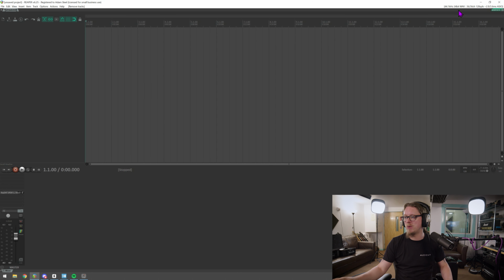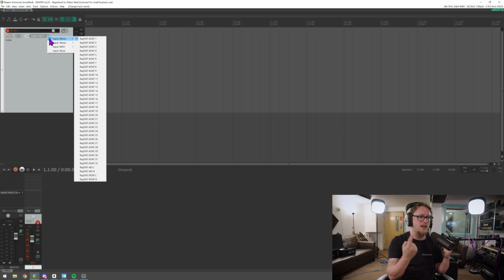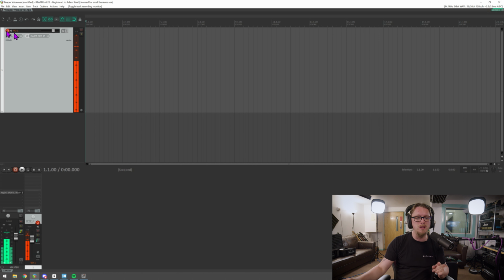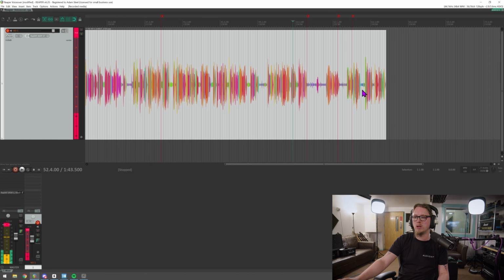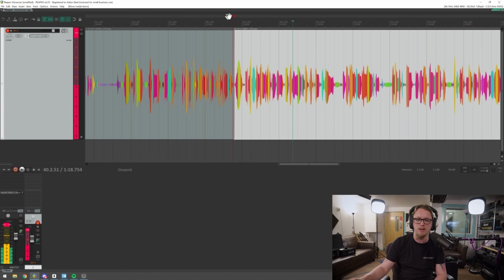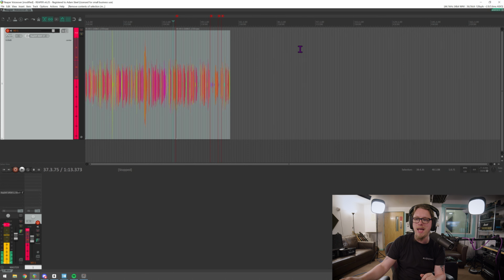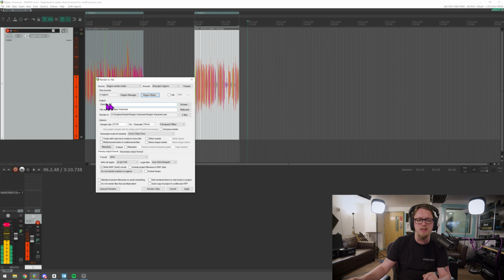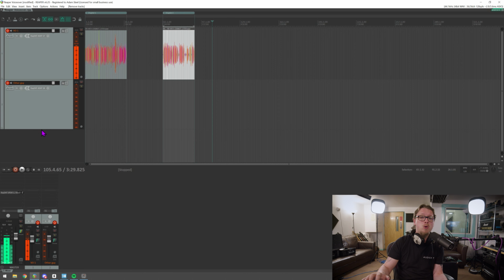REAPER DAW 101 - Voiceover & Podcast Basics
Today we're walking you through how to successfully record your voiceover and get the basics edited and ready to deliver - either to your editor, publisher or straight onto the web!

for info on Mixing and mastering, music production tuition and band recording.

0:00 - Intro
1:26 - Ultimate Reaper Guide
2:00 - Reaper Setup
2:53 - Wear Headphones!
3:31 - Audio Setup + choosing inputs
5:23 - Arm record and save your project
9:35 - Hear yourself - monitoring
13:00 - Hit Record - levels
14:20 - Marking mistakes for later correction
15:20 - Pretty waveforms for clever edits
16:25 - Editing mistakes
19:35 - Removing gaps
23:00 - Regions - as chapters or sections
25:27 - Exporting to send to your editor/publisher